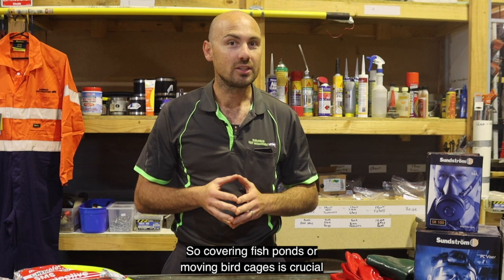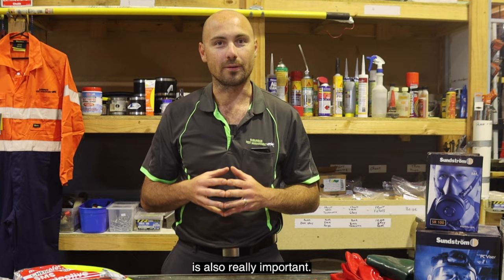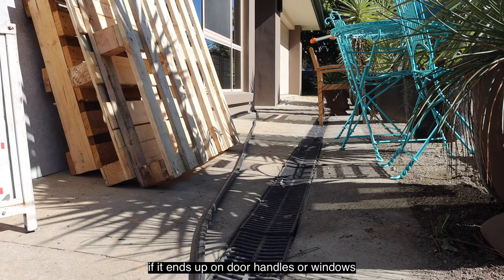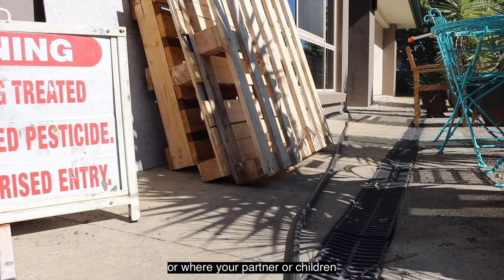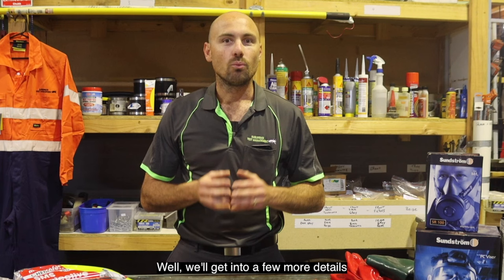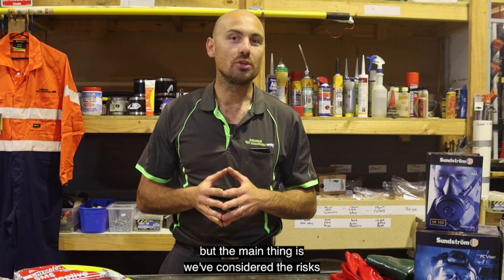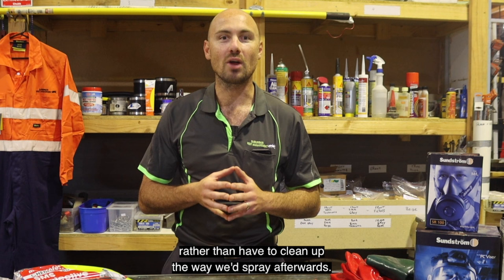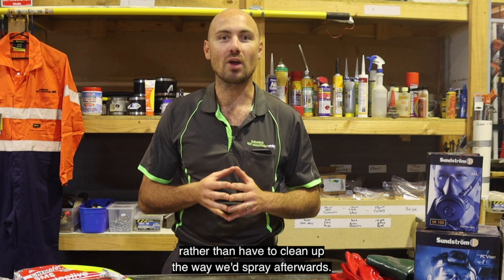How Do I APPLY Chemicals Safely?! (DIY Pest Control)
DIY Pest Control 004 - Safe Chemical Application

Welcome to SPM's DIY Pest Control video series! Join us on this weekly journey as we discuss everything related to DIY Pest Control. Believe it or not, Tom Aldridge (owner of SPM) is more than happy to endorse the "do it yourself" approach if you're that way inclined. In the series we look to compare and contrast the industry standard and what can be done at home.

So lastly, I wanted to talk about safe application, which includes wearing all of your PPE of course. Now, before we begin the application, we really need to have a walk around and make a game plan and conduct a risk assessment. We need to imagine that as we are spraying, the product can drift onto certain areas or objects that we may not want it to. For example, if the kids toys is still everywhere or the shoes are still there. If we have washing on the lawn or the windows and doors are still open and is anybody else around? One of the biggest risks when spraying externally is also the drift. This could be drifting over the fence onto the neighbors washing, or maybe the product ends up in the gutters, which if you're on tank water could end up in your drinking water, or even just in the drainage and onwards into the creeks or rivers. This is particularly concerning because birds and aquatic life are highly sensitive to most products. So covering fish ponds or moving bird cages is crucial and keeping pets like dogs away until the product dries is also really important. And of course, after the application, if it ends up on door handles or windows or where your partner or children will come into direct contact with it, this could create an adverse reaction if they're sensitive. Well, we'll get into a few more details as we get into each pistol service, but the main thing is we've considered the risks before beginning any application. Naturally the best way is to avoid an incident rather than have to clean up the way we'd spray afterwards. Happy days, guys, let's get stack into our first DIY pest job.